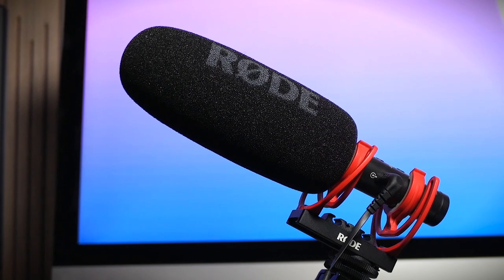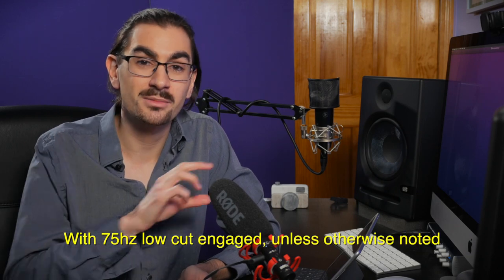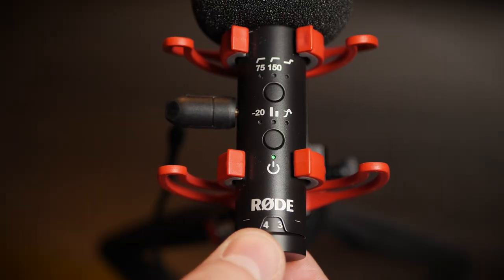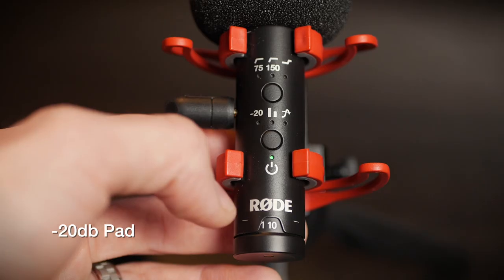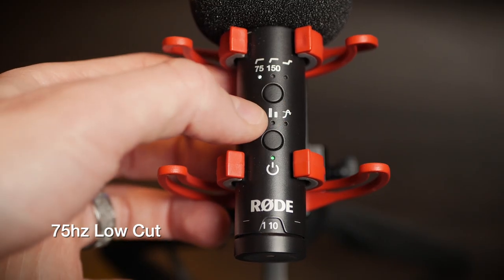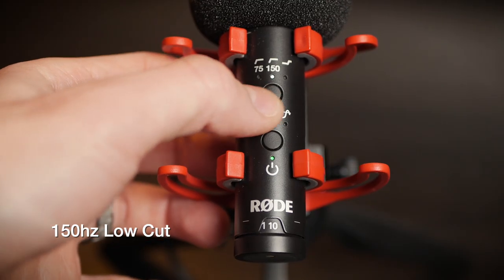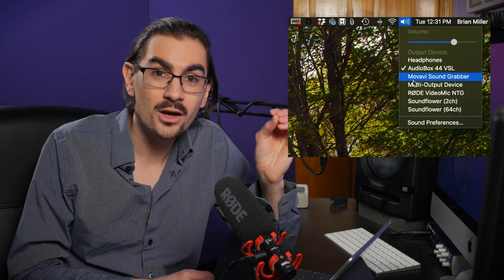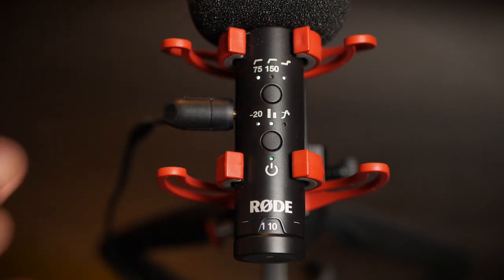Rode VideoMic NTG - Full Features Demo with Real World Samples | MIC REVIEW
The Rode Video Mic NTG is possibly the best mic for content creators and YouTube in 2020. Here we dive into the full set of features with demonstrations and samples in-studio and in the real world.

TIMESTAMPS
0:00 Intro
2:00 Conditions
3:30 Deity clone?
4:30 Universal connection
5:35 Manual gain
6:15 Auto power on/off
6:40 -20db pad
7:20 Presence boost
8:30 Low cuts
10:55 Safety track
13:08 Battery life
13:48 USB interface
14:40 Shock mount
15:50 Customization
16:20 Real-world clips
17:20 Pickup pattern
18:45 Fan & noise rejection test
19:20 SPL concern
21:00 Battery waste
21:45 Overkill?
22:30 Recommendation & conclusion

MASTER YOUR AUDIO
-My audio 101 crash course in beginner audio (over 4 hours of instruction across 28+ videos, plus bonus resources)
-Use code BETA to get $60 during beta-testing phase, ending soon!